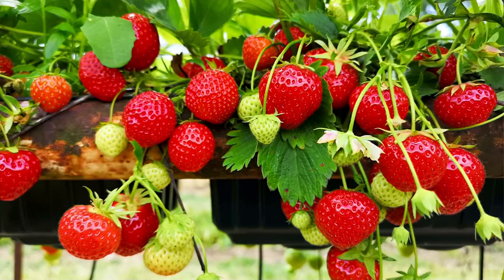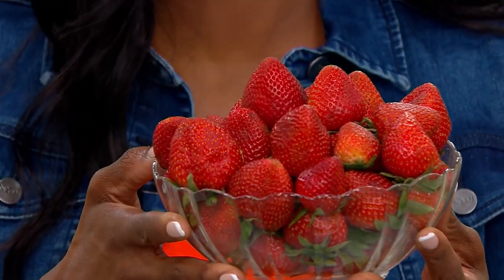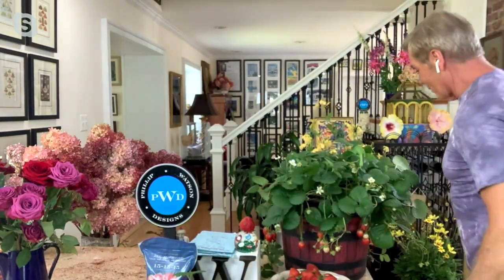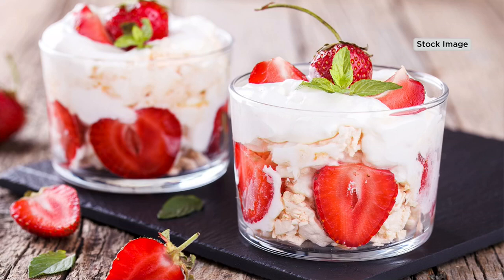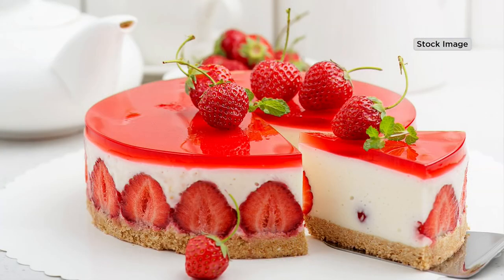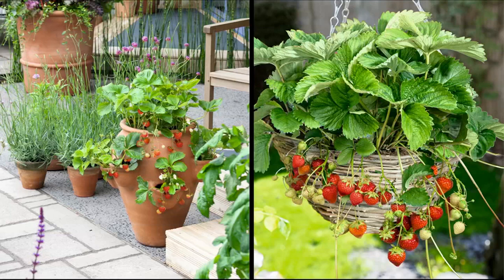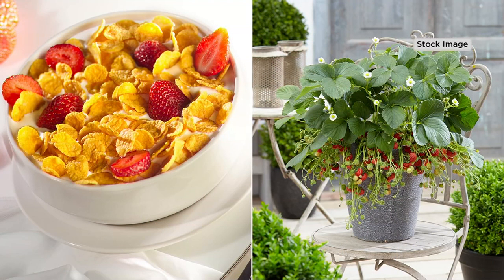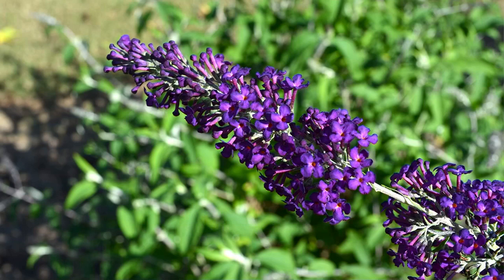Phillip Watson Designs 5-Piece Strawberry Live Plants on QVC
Phillip Watson Designs 5-Piece Strawberry Live Plants

Produce an all-star crop of sweet strawberries throughout spring and summer with this five-piece collection. From Phillip Watson.